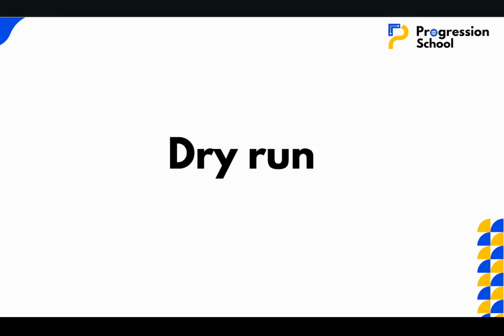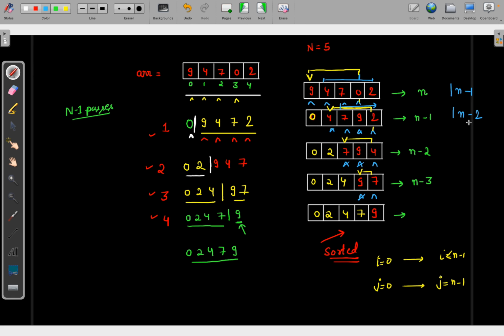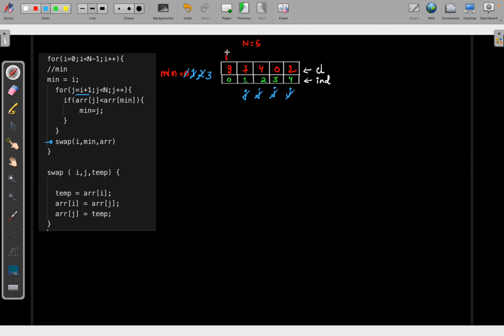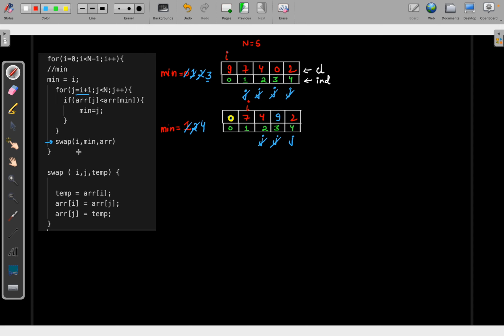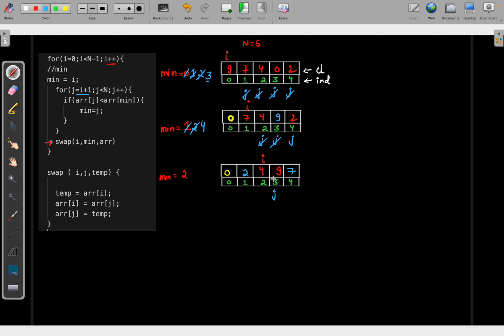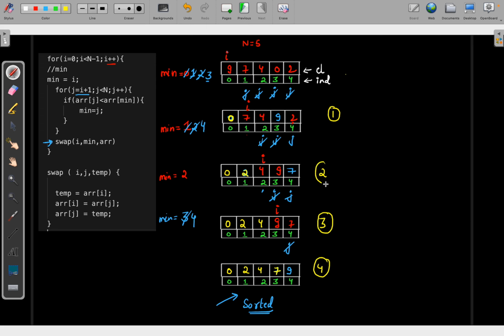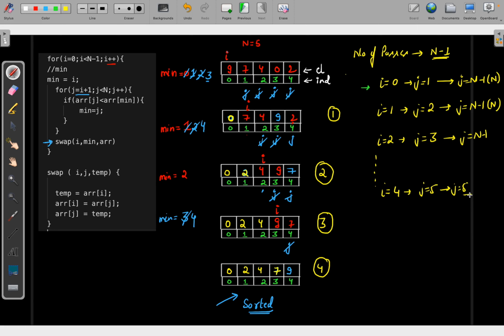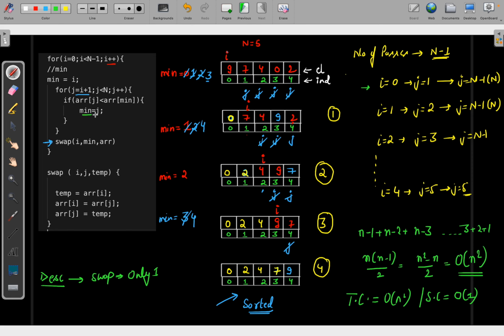Selection Sort Algorithm | Dry Run | Sorting Algorithm | Progression90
In this video, we will be performing a dry run of the Selection Sort Algorithm, a fundamental concept in the realm of sorting algorithms. The Selection Sort Algorithm is a simple comparison-based algorithm that works by dividing the input list into two parts: the sorted part at the left end and the unsorted part at the right end. Initially, the sorted part is empty and the unsorted part is the entire list.

The smallest element is selected from the unsorted array and swapped with the leftmost element, and that element becomes a part of the sorted array. This process continues moving unsorted array boundary by one element to the right.

To get a deeper understanding of the Selection Sort Algorithm, you can visit the Leetcode Problem and practice solving problems related to it.

You can find the source code for the Selection Sort Algorithm

If you're interested in learning more about algorithms and data structures, be sure to check out our full playlist where we cover a wide range of topics from basic to advanced levels.

To take your skills to the next level, consider learning Generative AI full stack development where you can gain hands-on experience and knowledge in the field.

Connect with Progression School to stay updated with the latest content and updates: